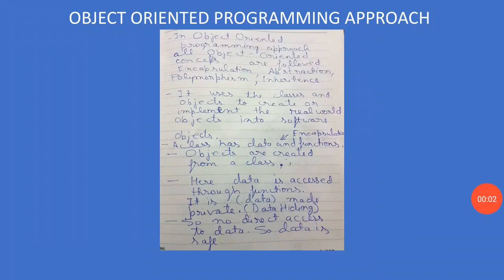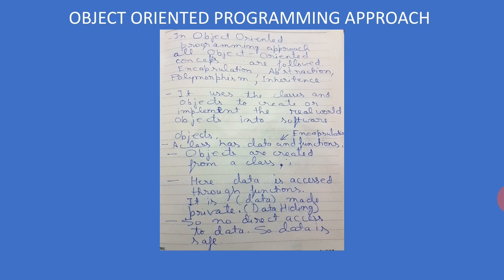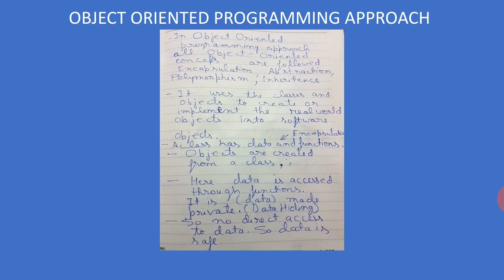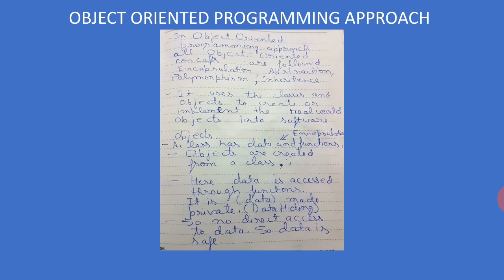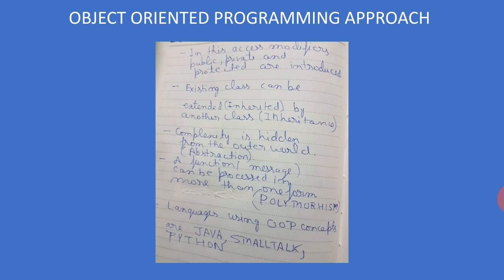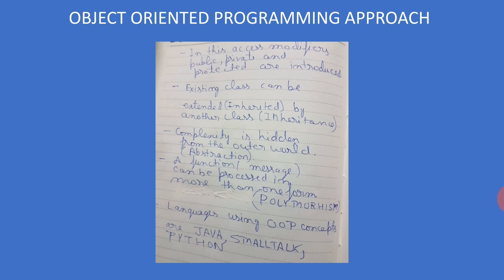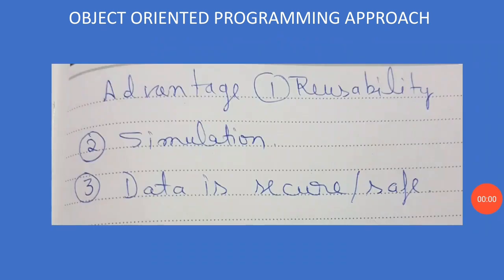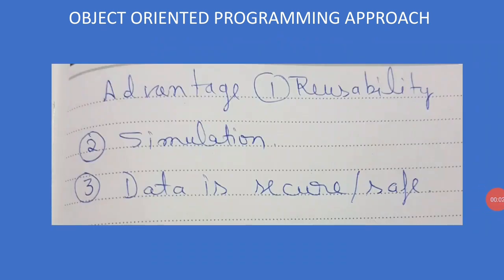OBJECT ORIENTED PROGRAMMING IN DETAIL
COMPLETE DISCUSSION ON OOPS